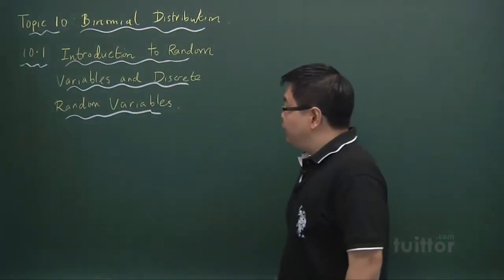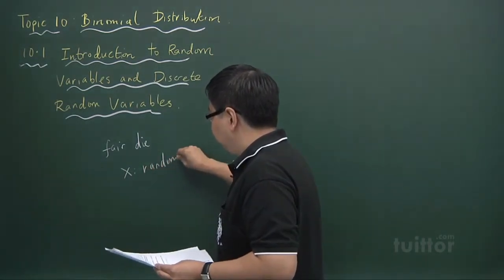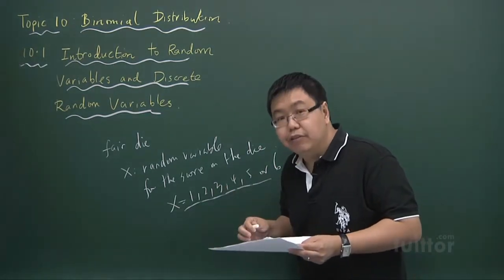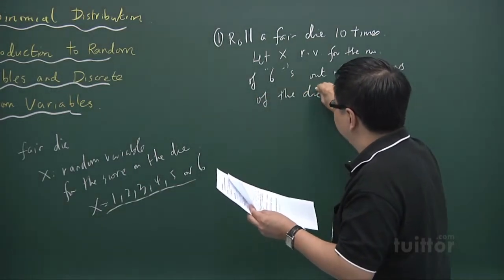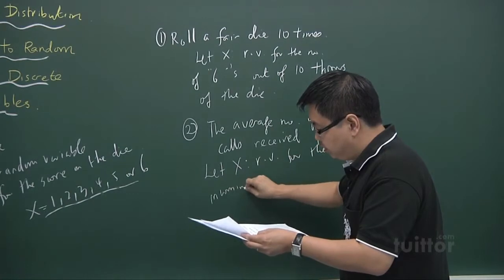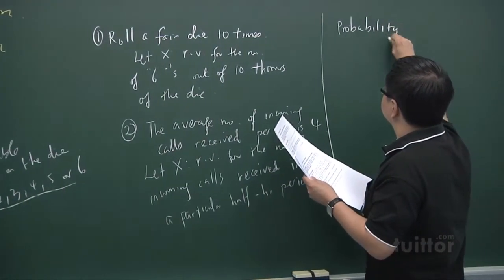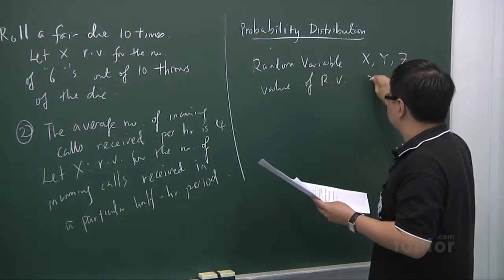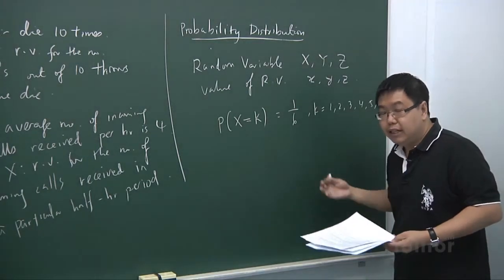JC Mathematics H1 - Topic 10 Binomial Distribution Demo Video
Topic 10 Binomial Distribution Demo Video